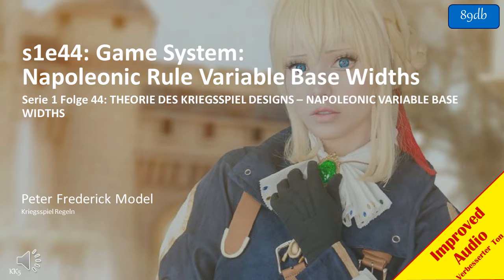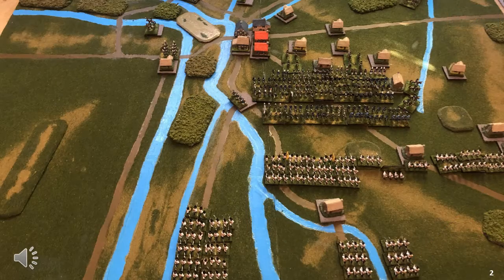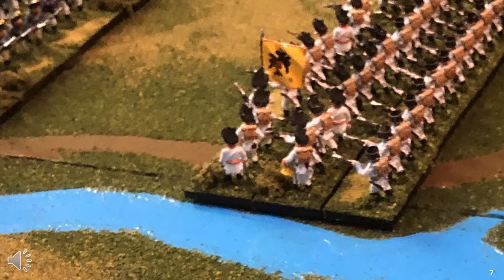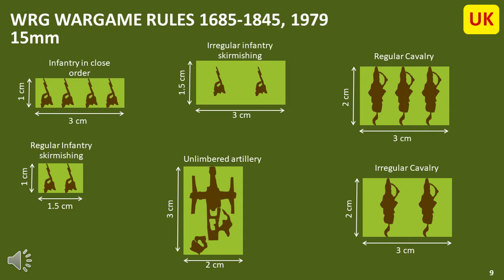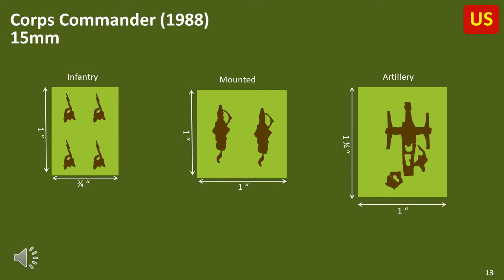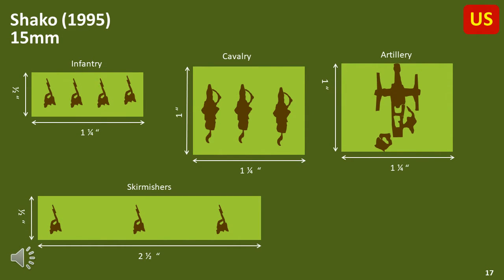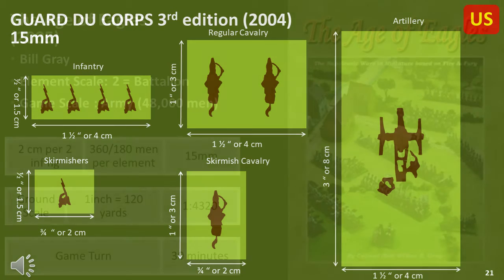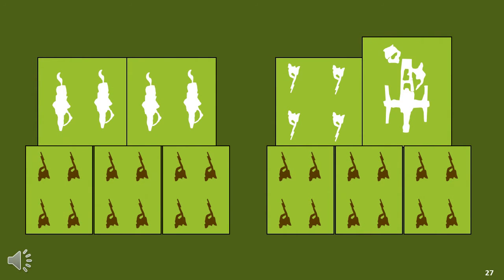s1e44: Game System: Napoleonic Rule Variable Base Widths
Serie 1 Folge 44: THEORIE DES KRIEGSSPIEL DESIGNS – NAPOLEONIC VARIABLE BASE WIDTHS